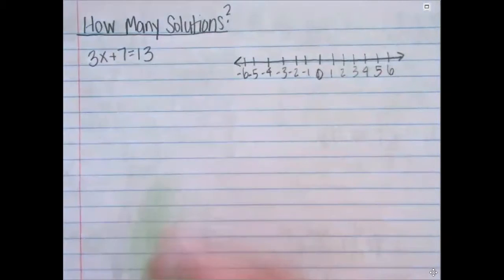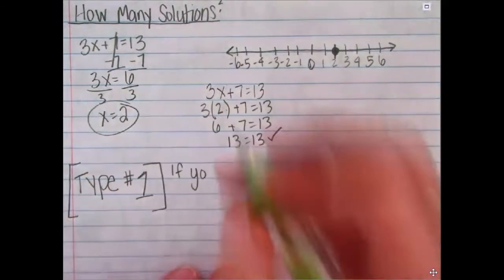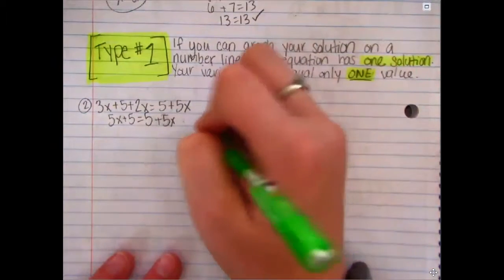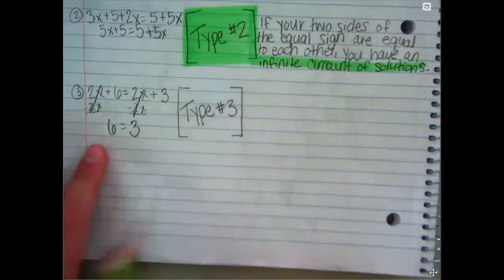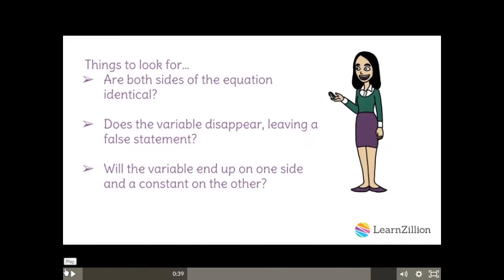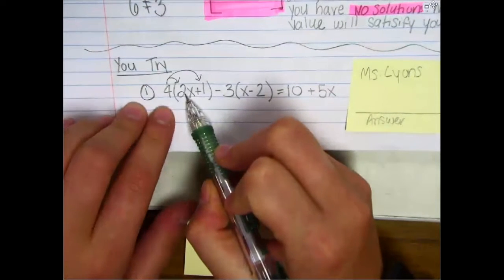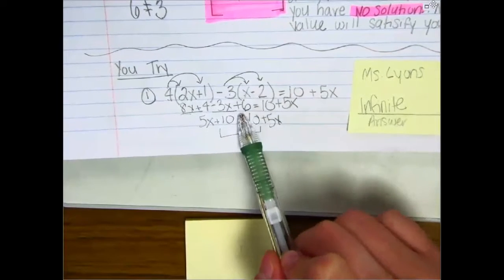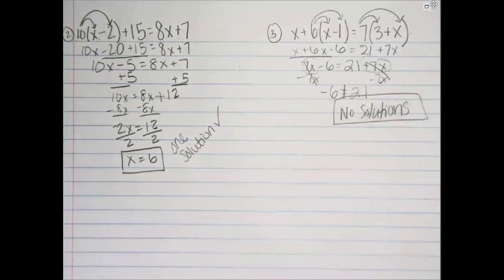Types of Solutions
This lesson was used for 3 different classes at 3 different times. The actual lesson varied by class but was all centered around the same concepts. This has two part to it since this lesson was over a 2 day period. This was used in Math 1, 8th Grade Regular Math, and Pre-Math 1